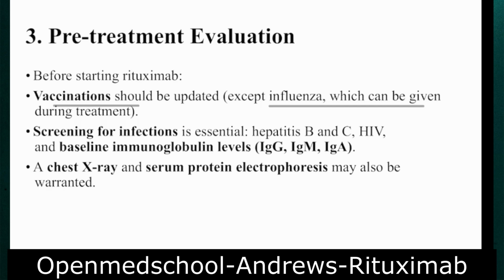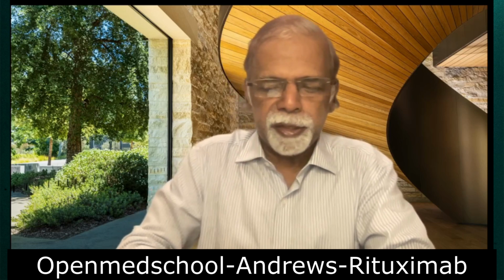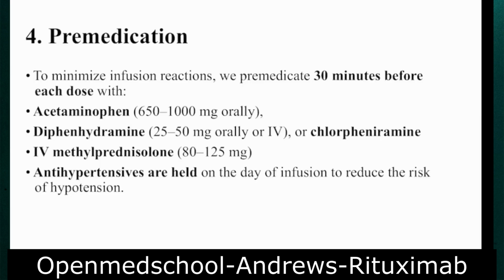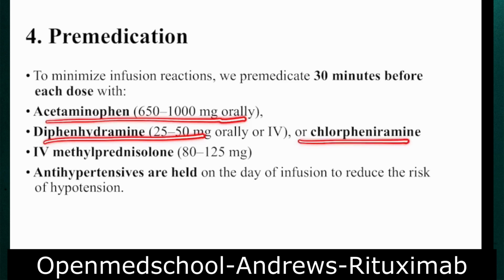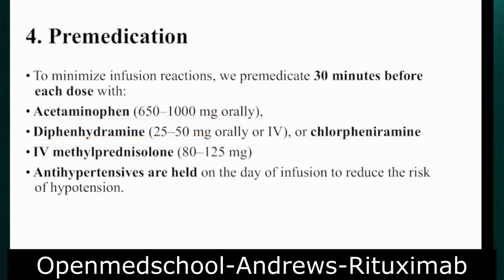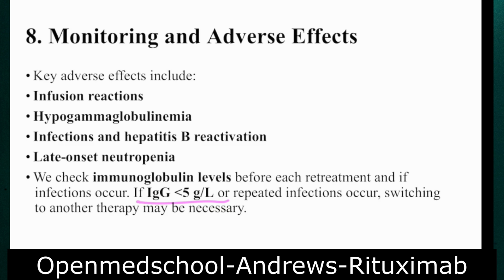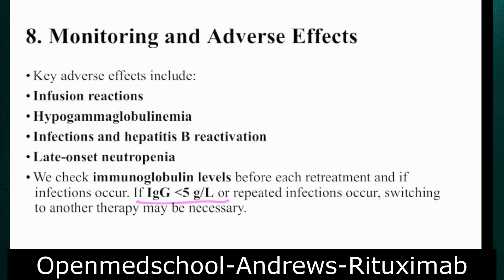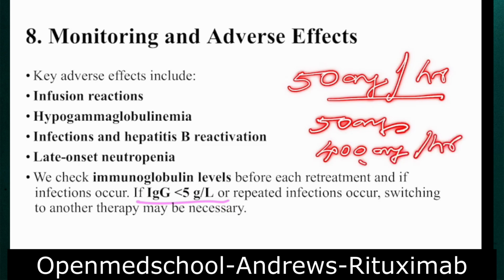Pharmacology Simplified- Rituximab